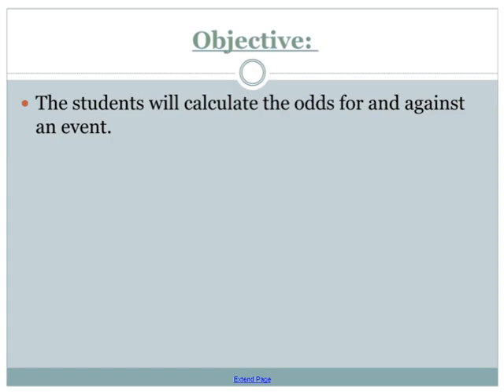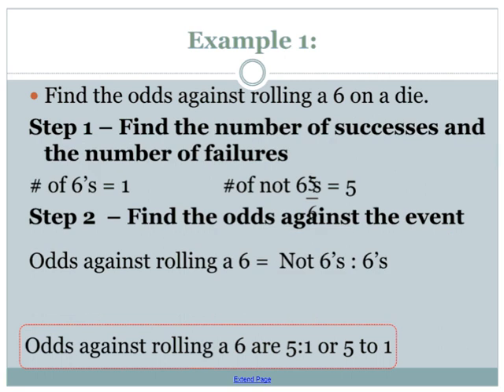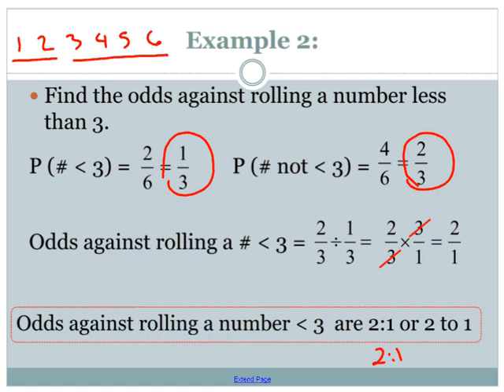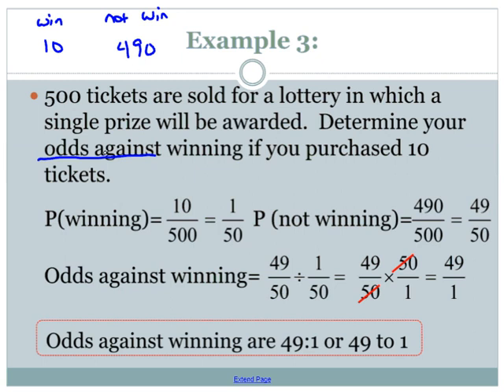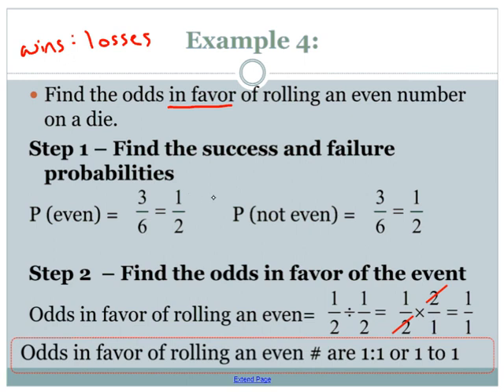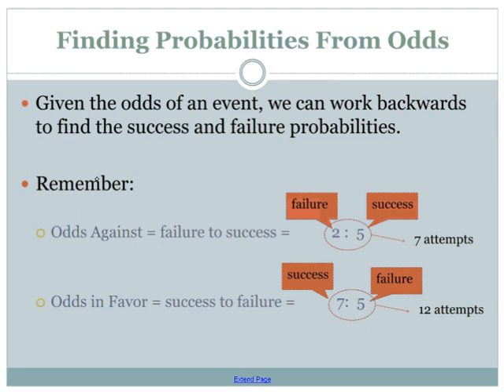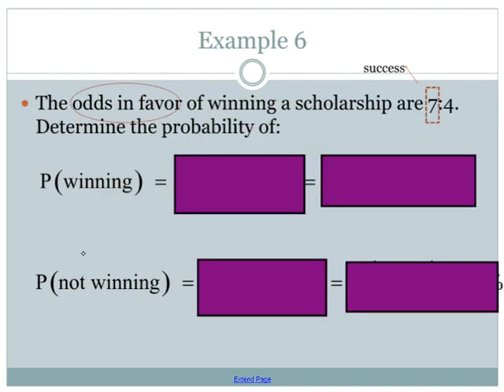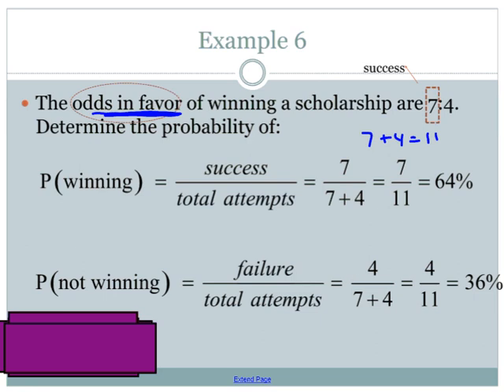mat 142 12.3 odds in favor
We look at what it means to say 'odds against you are 2:1'.  Many people confuse the ideas of "the odds" and how it relates to probability.